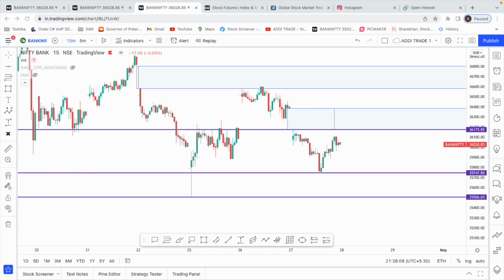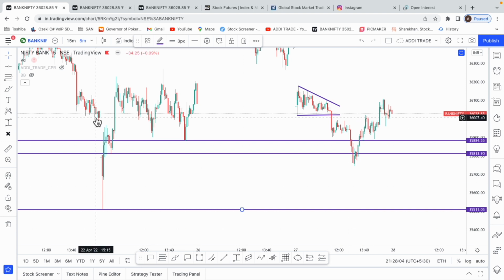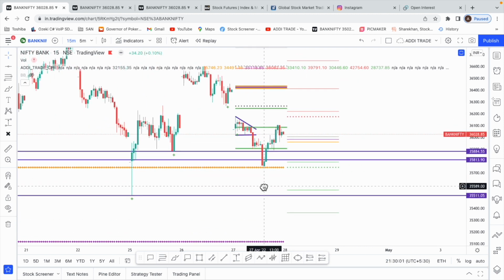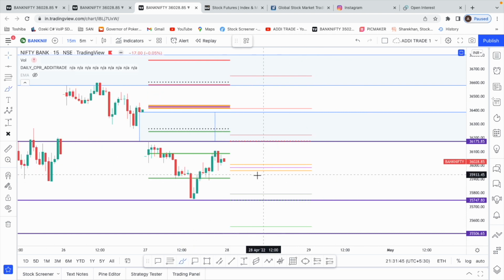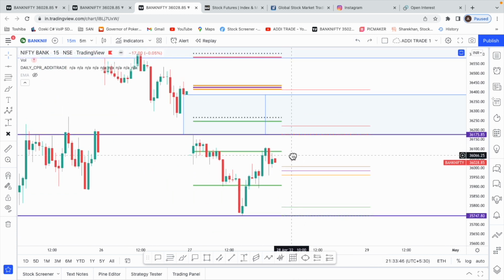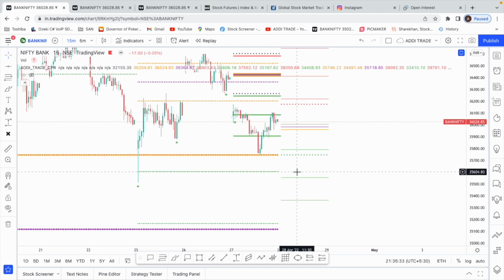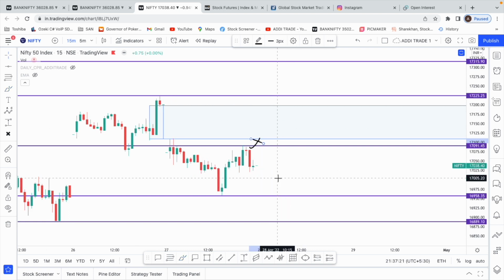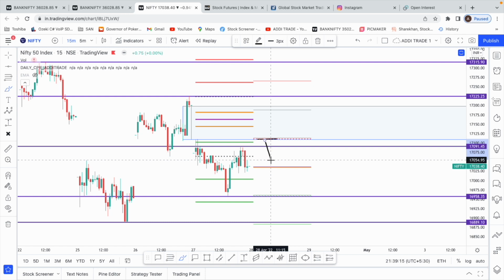BANKNIFTY / NIFTY ANALYSIS 28th APRIL (THURSDAY)